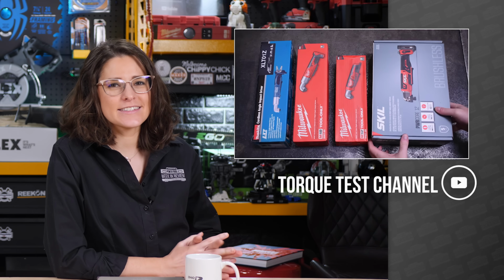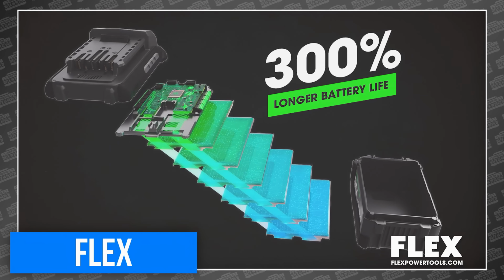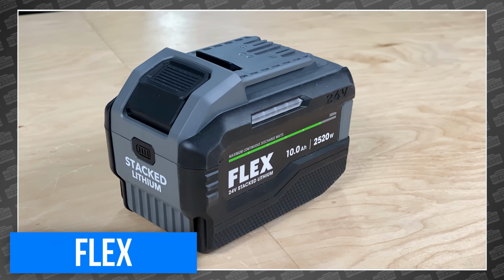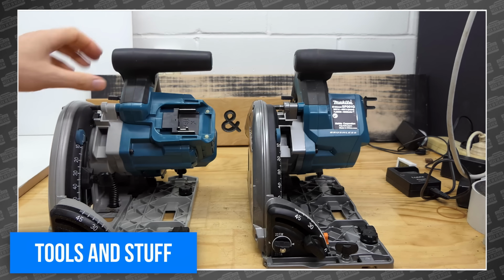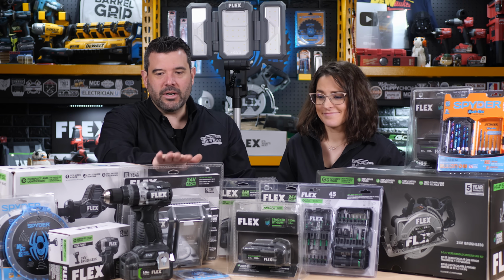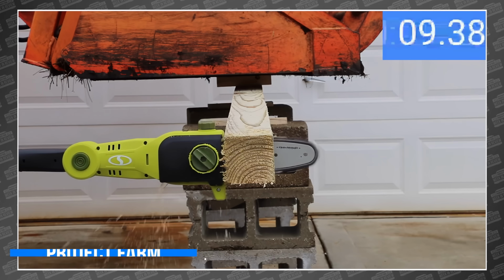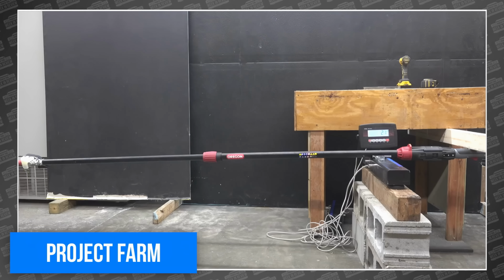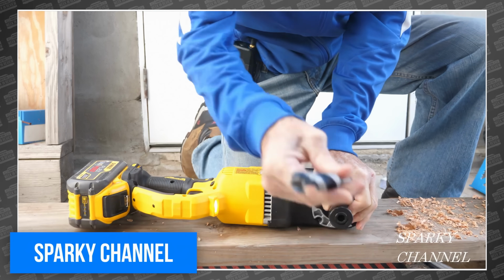9 NEW Power Tools! But they wouldn't LET US PAY!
THIS WEEK, Bill gets a big new drill, TTC buys every right-angle impact, Todd finds the pole with the least amount of droop And FLEX gets worked over by a monkey.

THIS is your PowerToolWeekInReview

Every month one of our channel members gets over $2,000 worth of free power tools!

Don't forget to look for Jay's head hidden somewhere in the episode. Once you find it. DON'T COMMENT but send an email of the timestamp to first at coptool dot com. 60 minutes after the show goes live, we will pick a random entry and send them a $50 Ohio Power Tool gift card!

0:00 Intro
0:20 @TorqueTestChannel | Every Right Angle in Existence
1:10 @flexpowertoolsnorthamerica | Announcement
2:17 @ToolsAndStuffOFFICIAL  | Makita 40V vs 18V x2
3:15 New Production Crew Shelf
5:29 @ProjectFarm  | Best Pole Saw Chainsaw
6:15 @SparkyChannel  | DeWALT Stud and Joist Drill
7:00 @Dirtmonkey  | New FLEX Tools.
8:26 Outro

Get Pro Accessories for your Pro Tools from Spyder!
Spyder Tools at Lowes.com

Thank you SKIL and Ohio Power Tool for sponsoring this episode! We couldn't do this without you.

You can find the full article for this week's episode right here with links to every video we mentioned